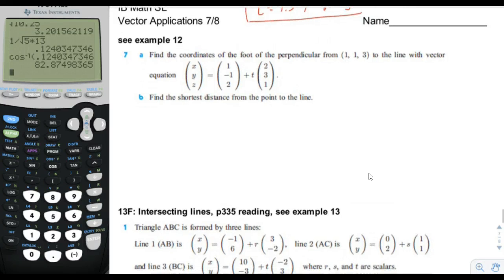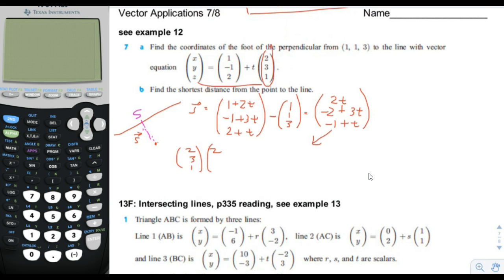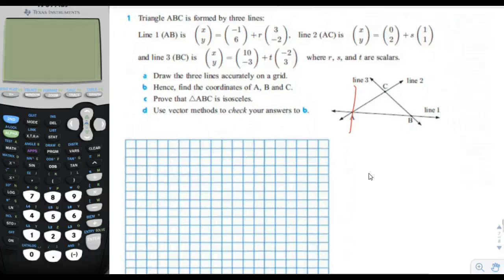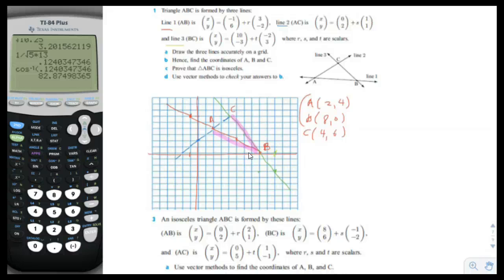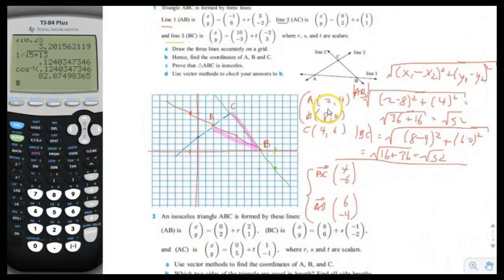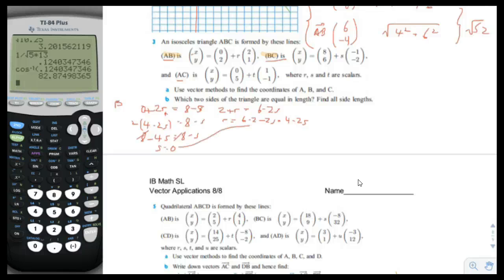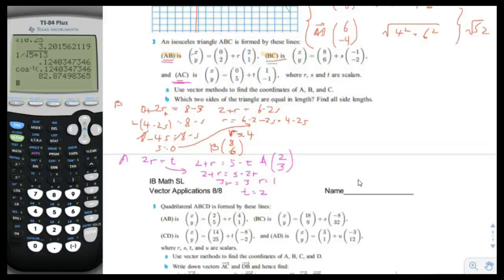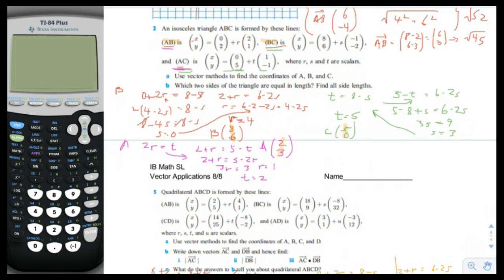Math SL vector applications p7